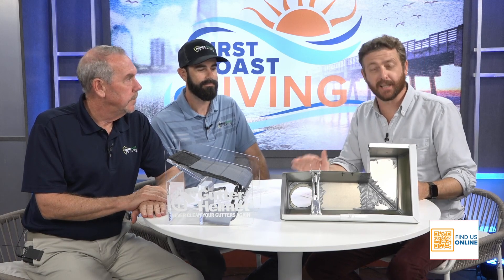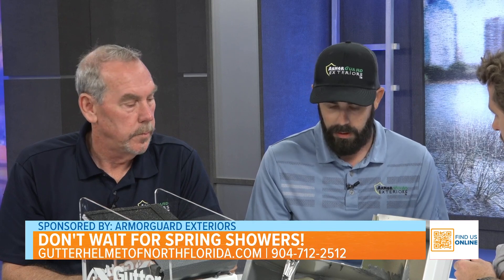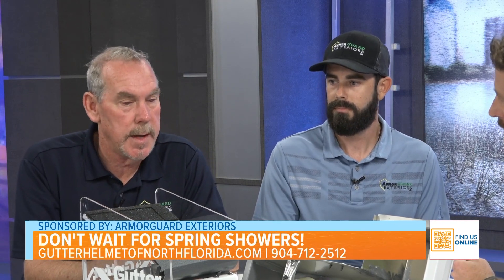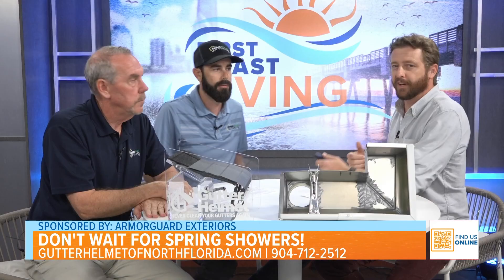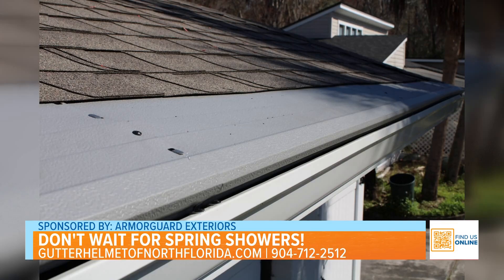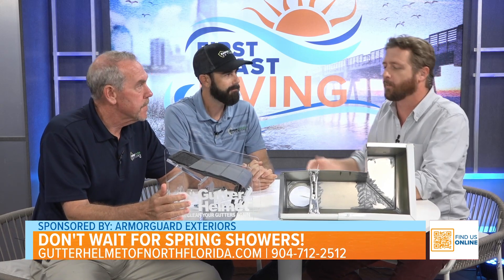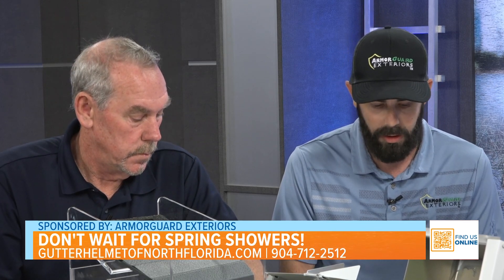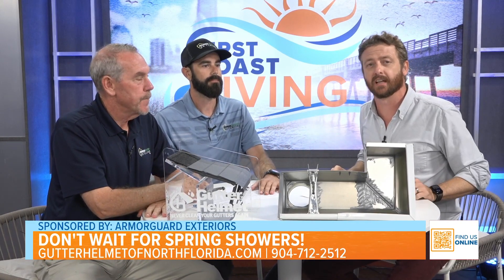Don't wait for spring showers, install rain gutters now